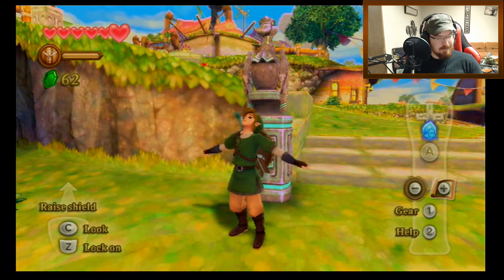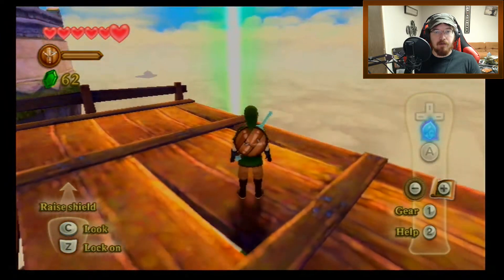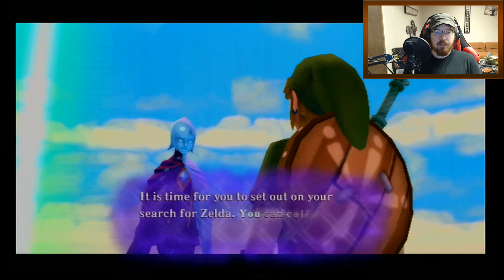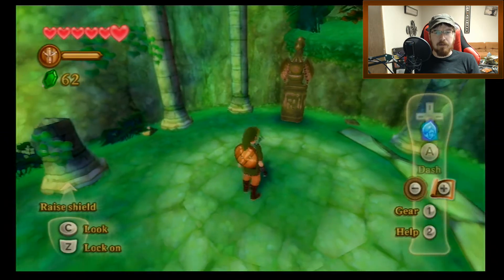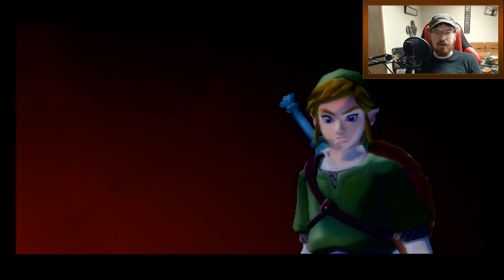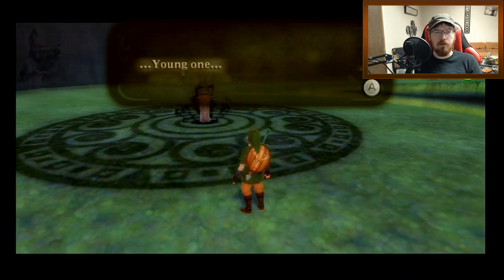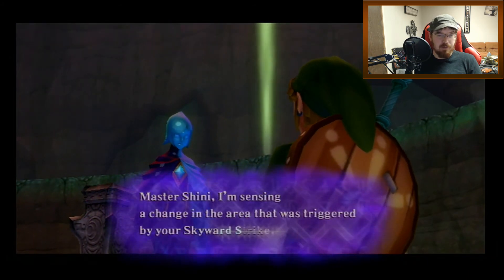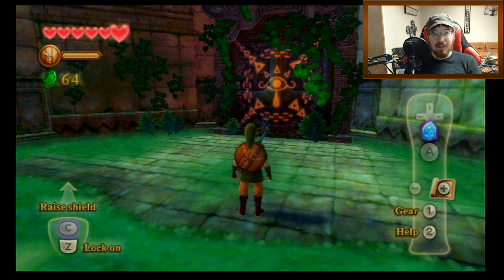Starting The Adventure! - Legend Of Zelda Skyward Sword Episode 7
Last episode we gathered up some supplies at the Bazaar! Today we finally get to start the epic adventure in Legend of Zelda Skyward Sword!

Games I typically stream:
Dragon Ball Z Dokkan Battle
Bleach Brave Souls

Send me fan art, cool stuff, and love letters!
Just let me know you sent something so I know to check it!